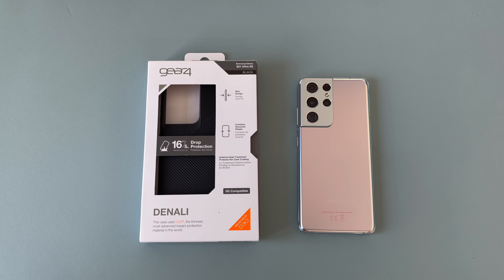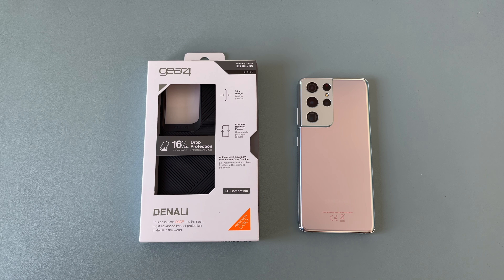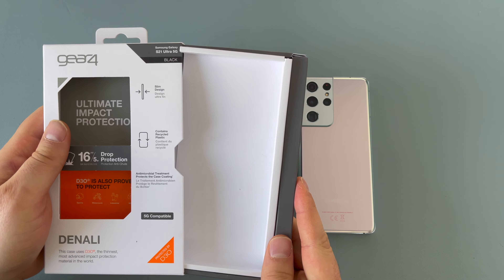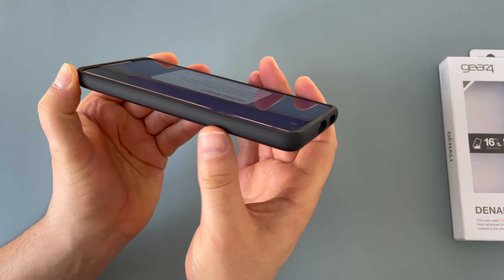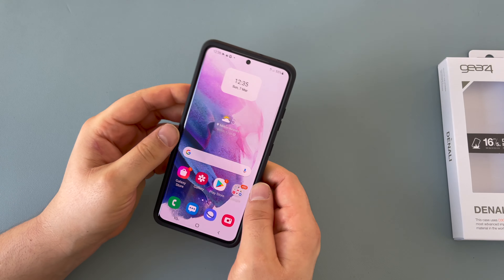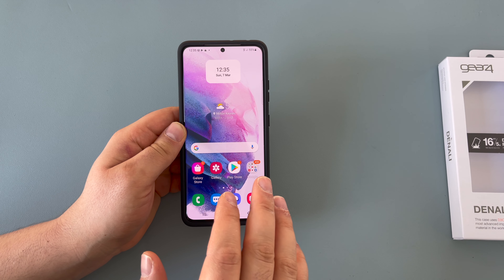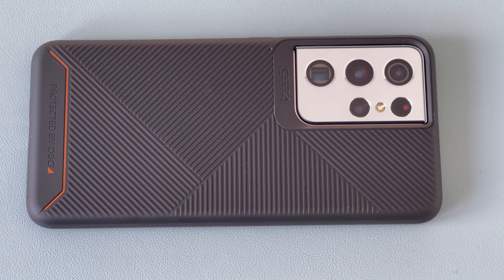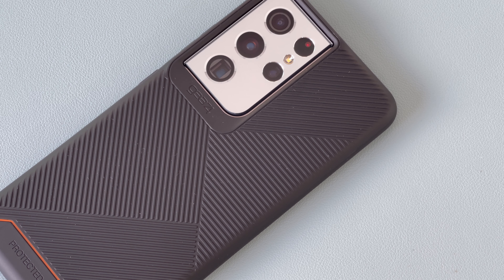Denali Gear4 Case Samsung Galaxy S21 Ultra 5G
In this video, I unbox and share the key details of the very impressive Gear4 Denali ultimate impact protection case for the Samsung Galaxy S21 Ultra 5G.